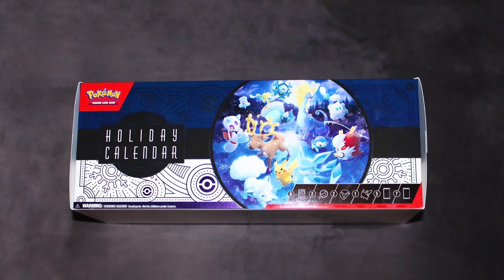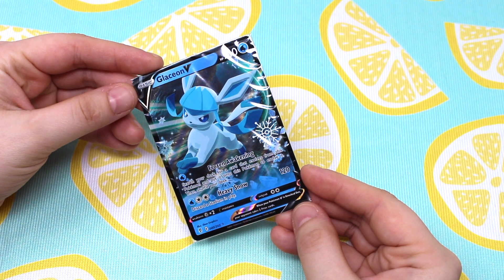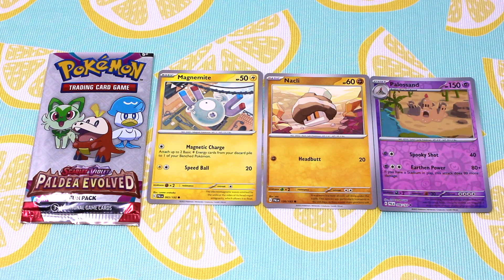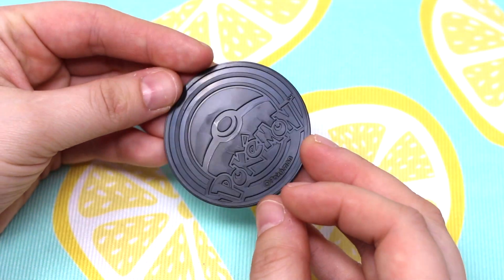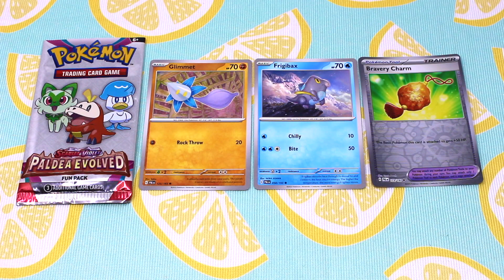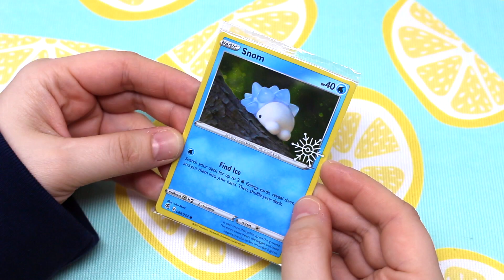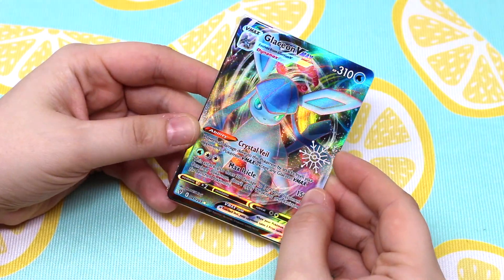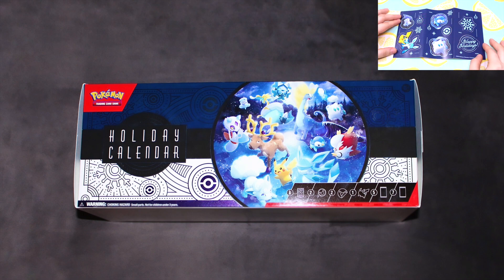Pokémon Holiday Calendar 2023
Hello my Lovely Roses! I know this one is a little late, but I finally have my Pokémon Holiday Calendar 2023 video here! This was such a fun experience and I hope you guys enjoy seeing all the items this Holiday Calendar comes with! Have a lovely, lovely day! 🩵